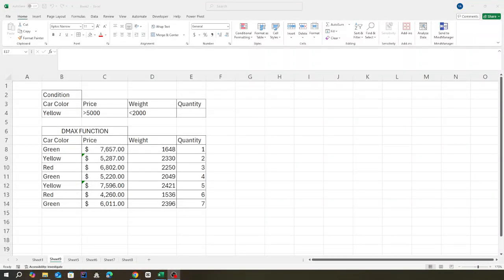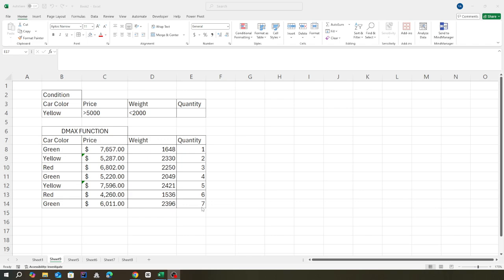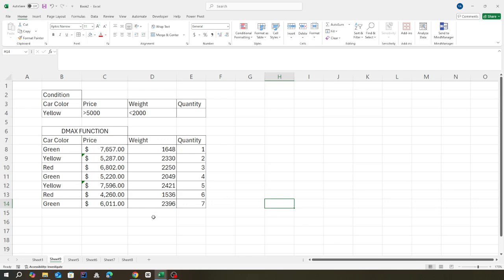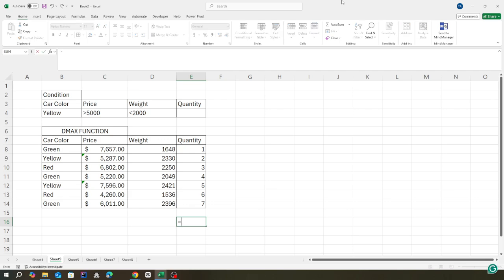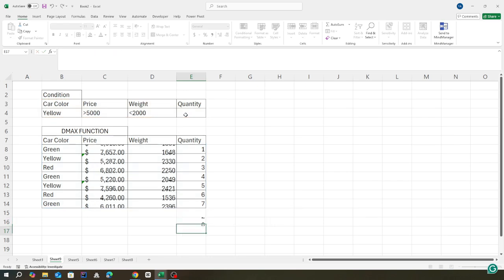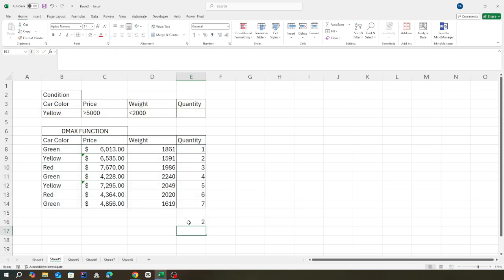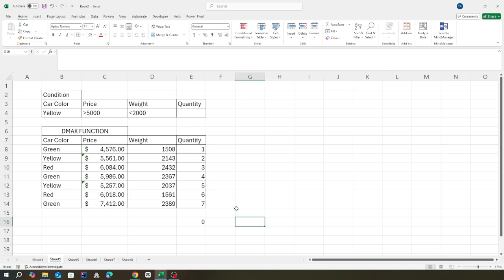How To Use The DMAX Function In Excel